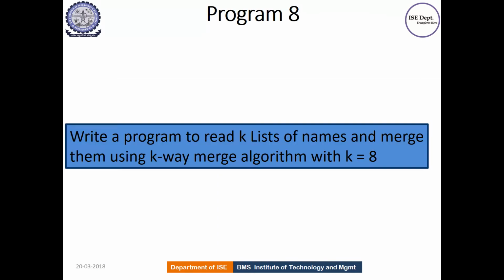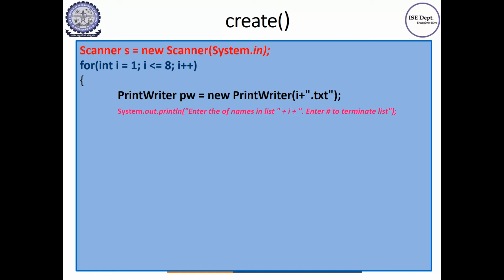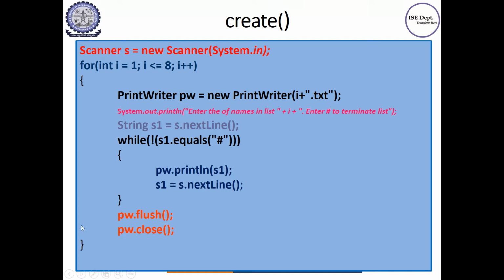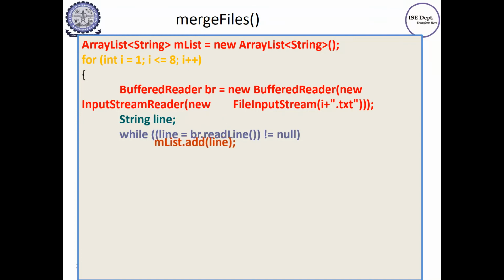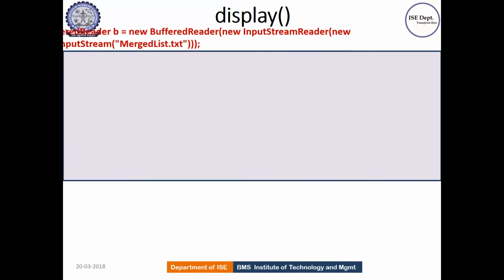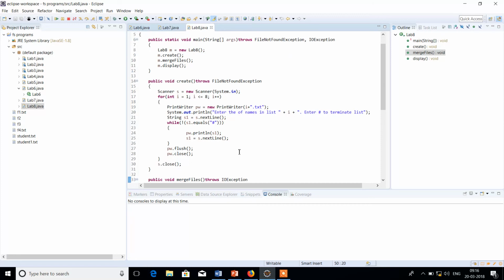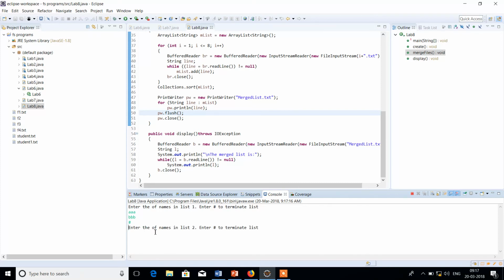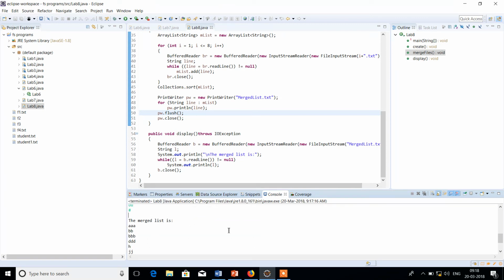VTU 17 scheme File structures lab Program 8 - K-way merge